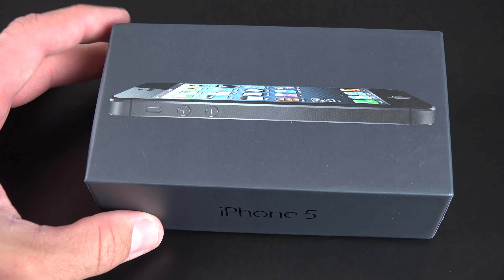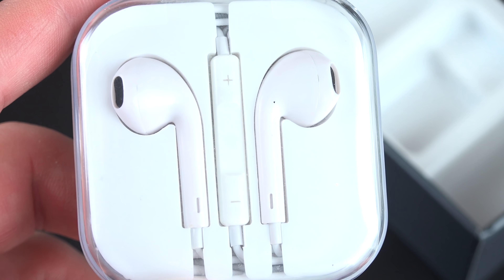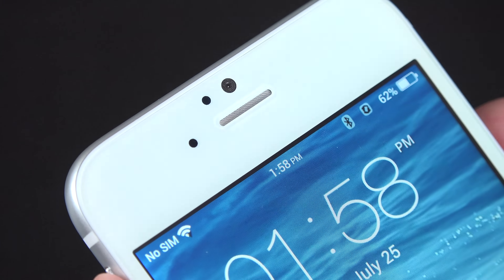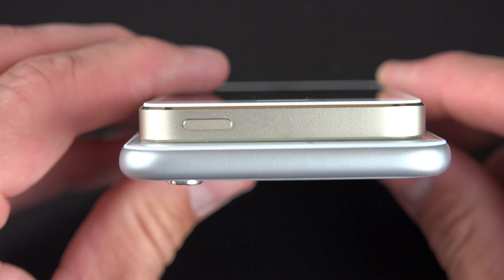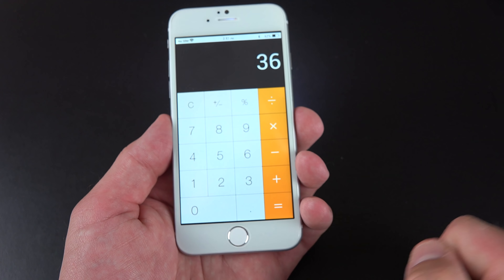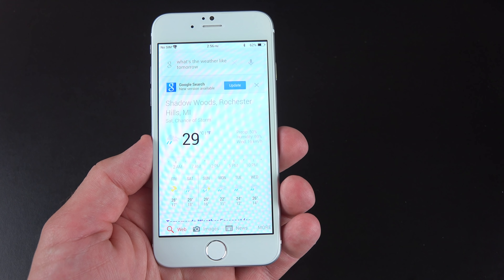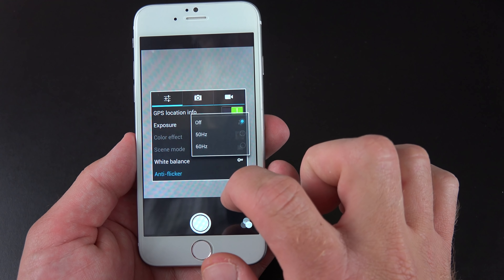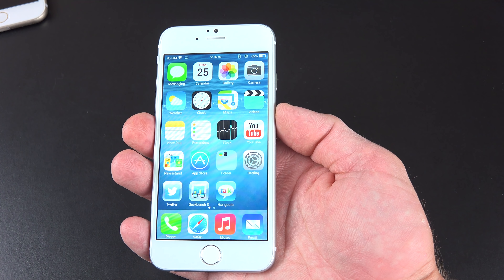Apple iPhone 6 Clone: Unboxing & Hands-on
This is a look at a fully functioning 4.7" iPhone 6 replica which perfectly matches the rumored design of the forthcoming 2014 iPhone with software that mimics iOS 8.  I unbox and compare it to the current iPhone 5s, tour the software, and run benchmarks.

This video is available in 4K.